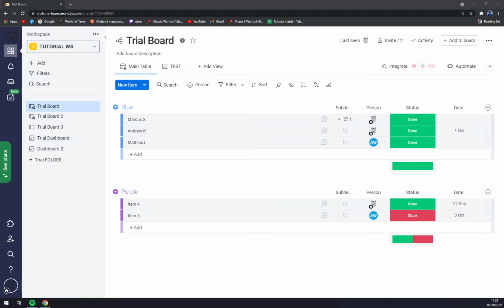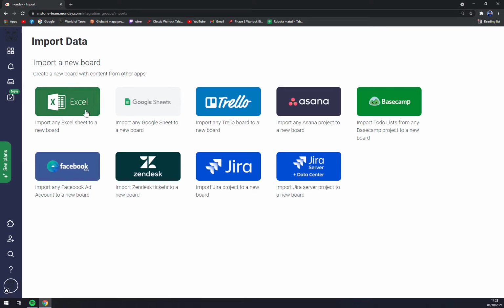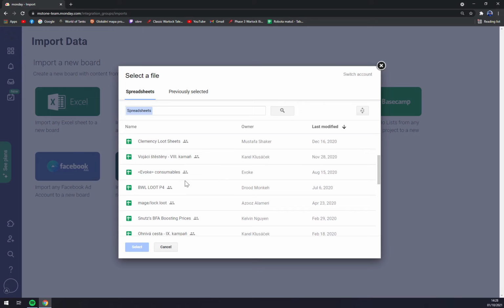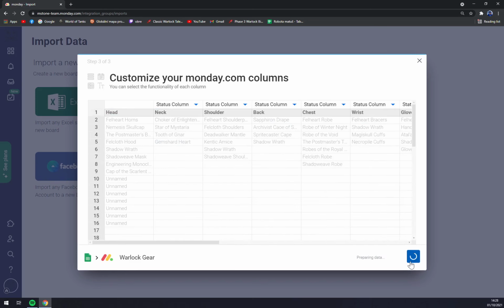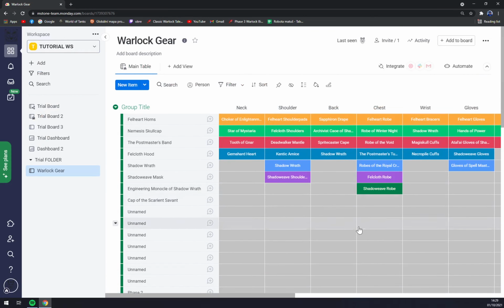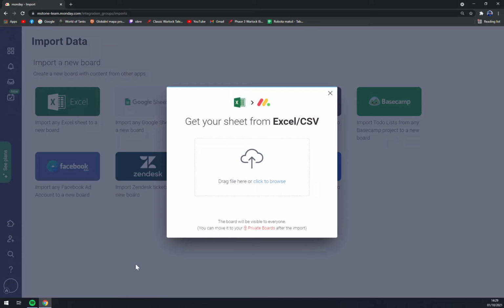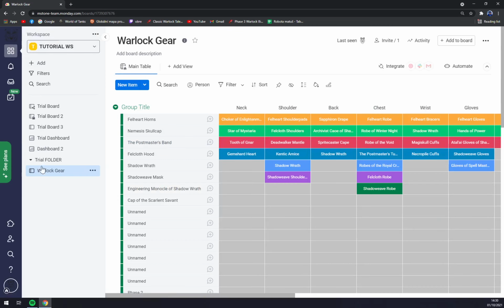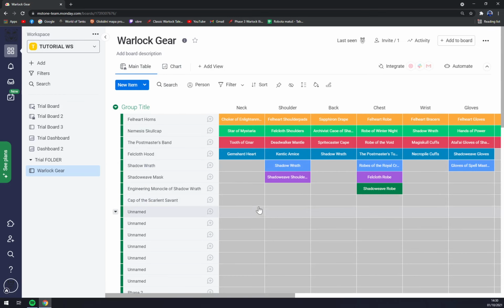How to Upload Data from Excel into Monday.com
‏‏‎ ‎ In this video you will learn How to Upload Data from Excel into Monday.com

GET AMAZING FREE Tools For Your Youtube Channel To Get More Views:
Tubebuddy (For GROWTH on Youtube):